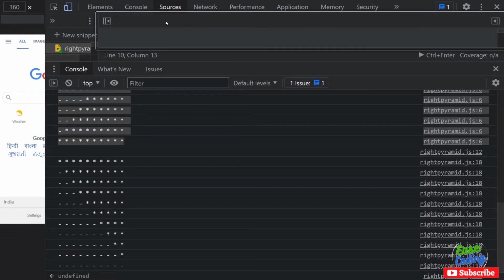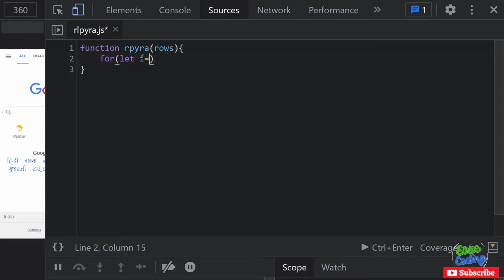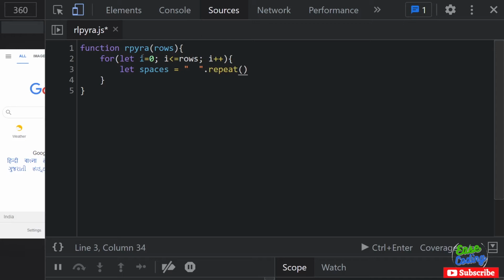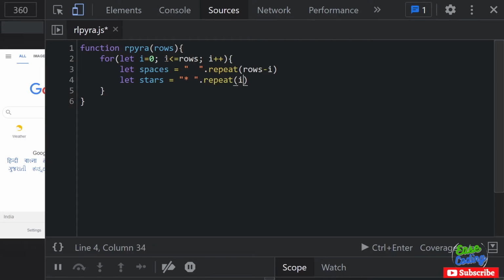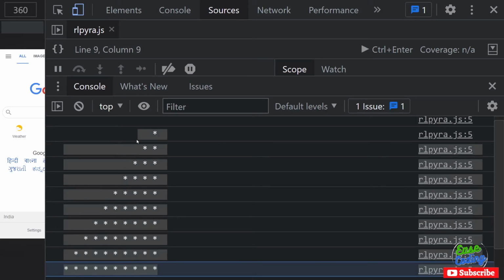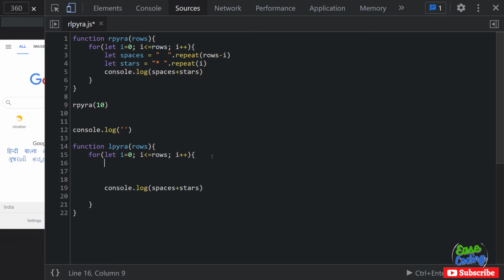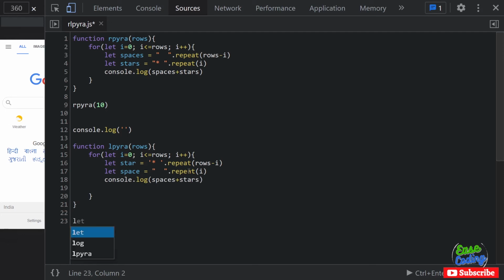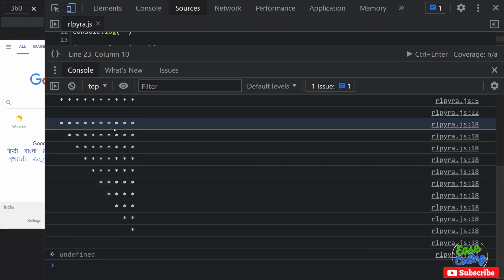JavaScript Pyramid Star Patterns Using Function & For Loop #3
JavaScript Pyramid Star Patterns Using Function & For Loop